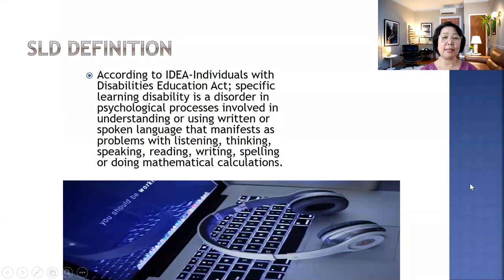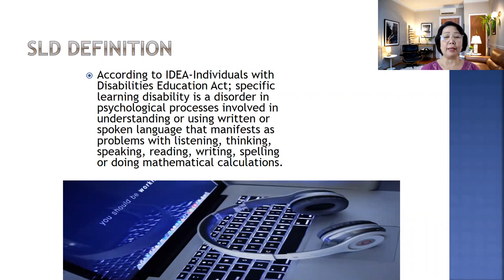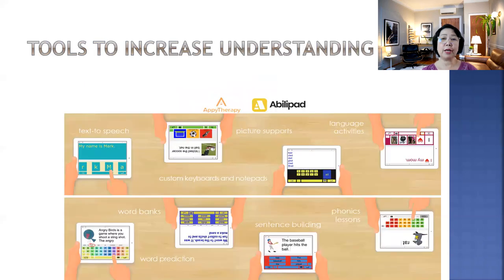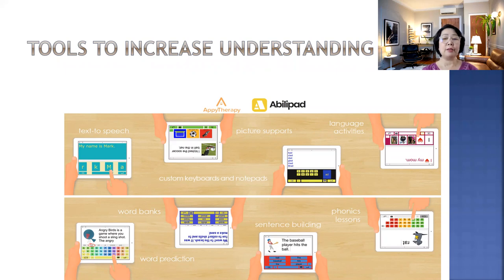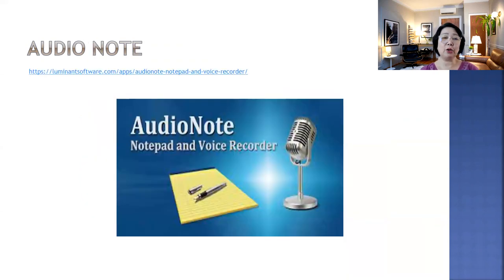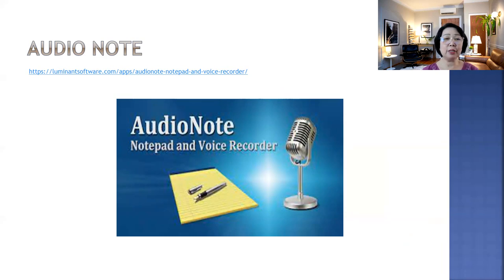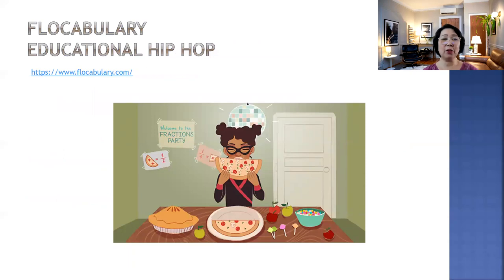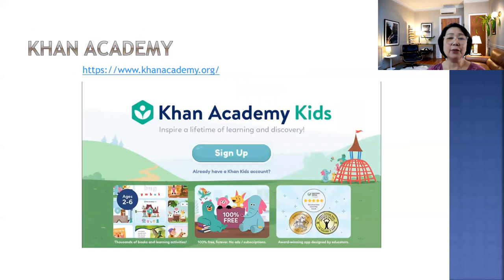Digital Tools for Teaching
In this video, I am going to share some digital tools that you can use in your classroom instructions. These is also helpful for parents in helping their students increase the understanding of various lessons. These tools are commonly used for K-12 and they are more helpful to students with special needs. Have fun!